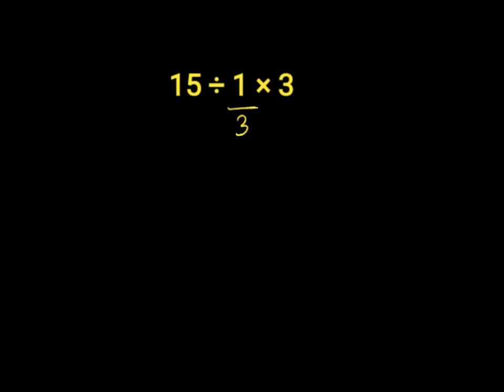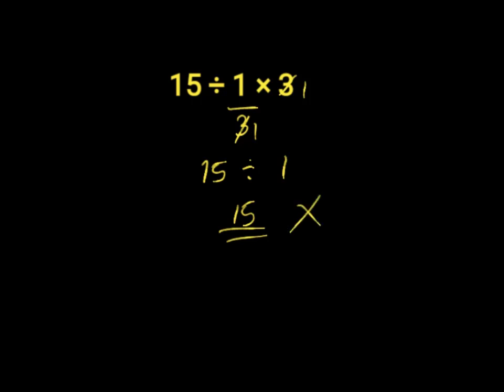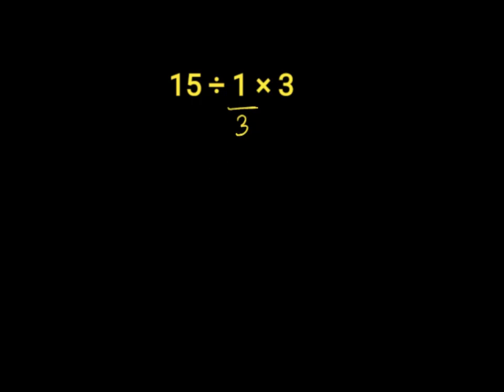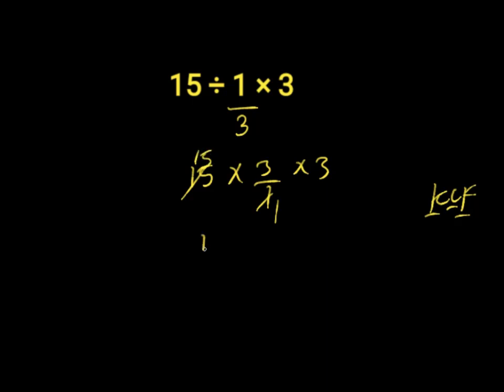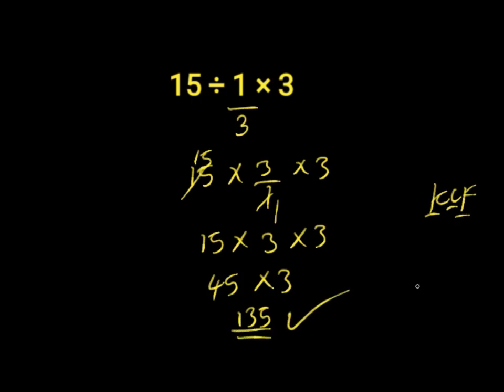Only 20% Get This Math Problem Right!